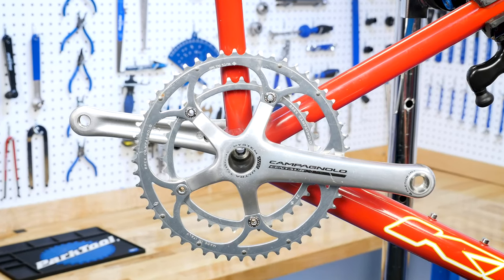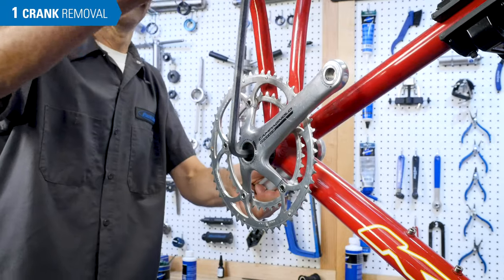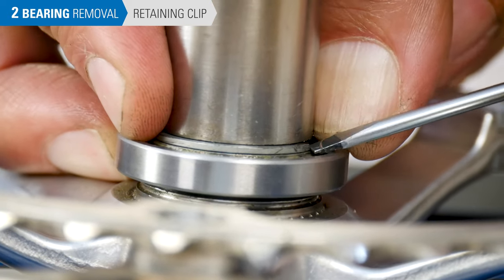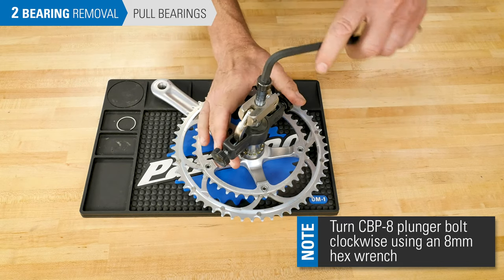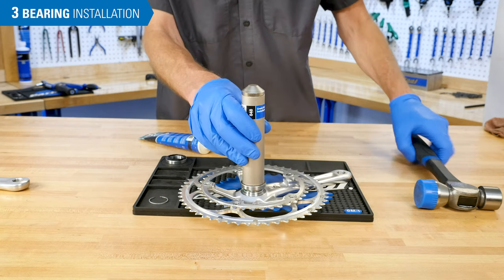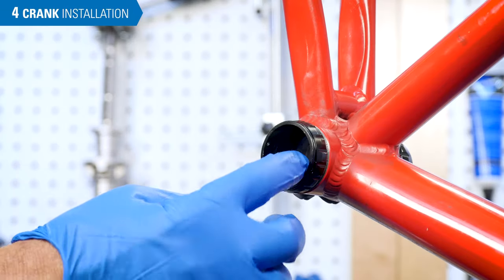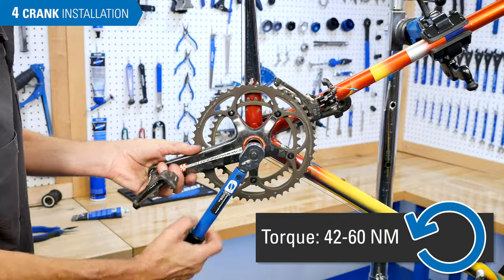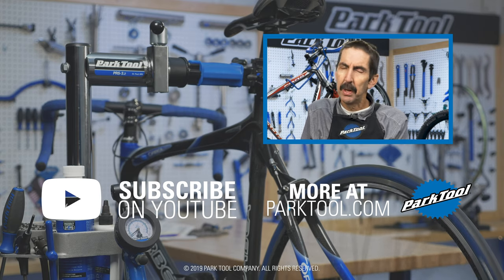Crank & Bearing Removal and Installation - Campagnolo® Ultra-Torque™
This video walks through the complete procedure of removal and installation of Campagnolo® Ultra-Torque™ Cranks and Bearings.

Video contents:
00:00 Preliminary Info
00:34 Crank Removal
01:23 Bearing Removal
02:50 Bearing Installation
03:54 Crank Installation

Campagnolo® Ultra Torque™️
➤ Tools & materials used: